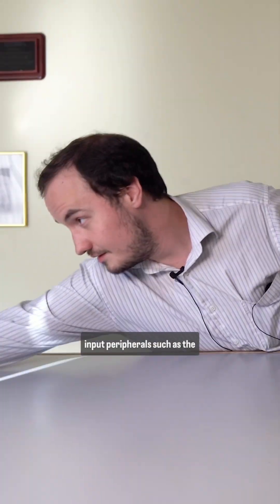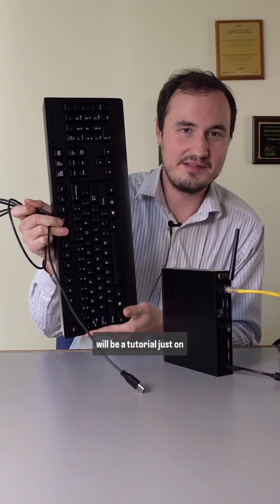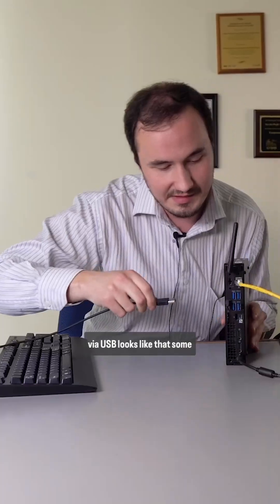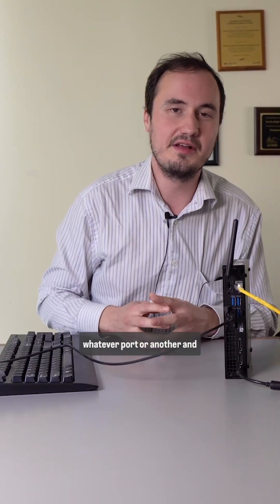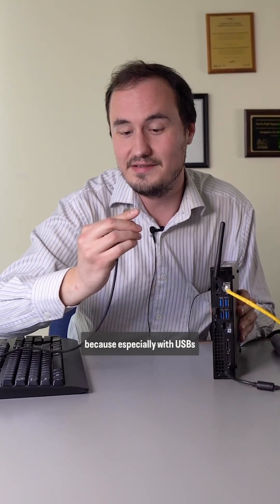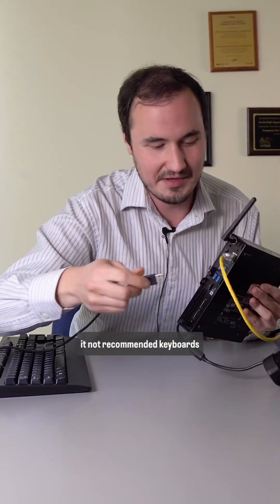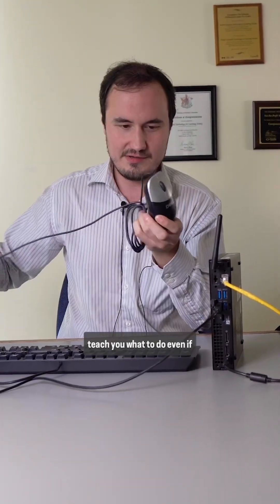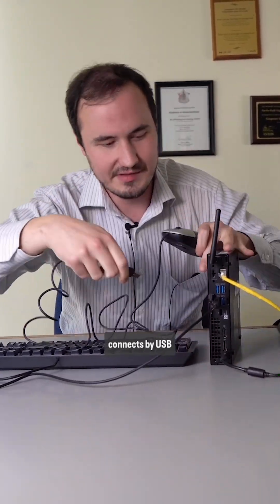Setting up a computer from SQUARE 1 - Part 2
Next up: how to connect your keyboard and mouse so you can control your computer!

*Reminder: this series is to help people learn how to use a computer for the first time.